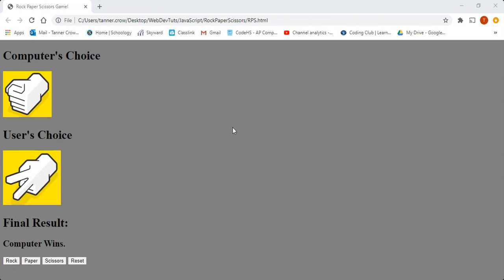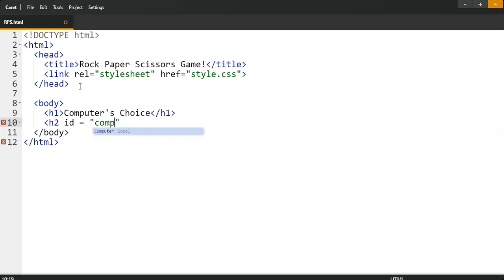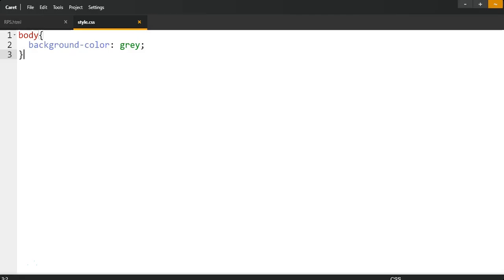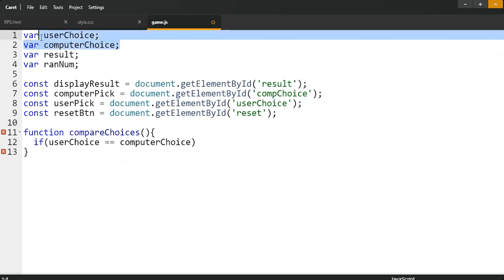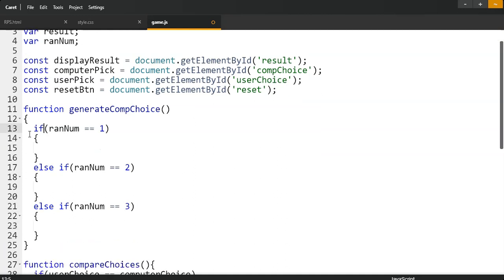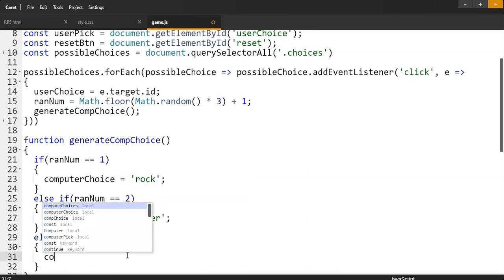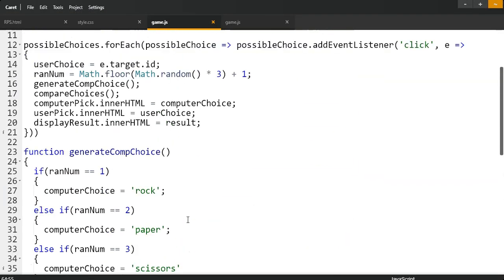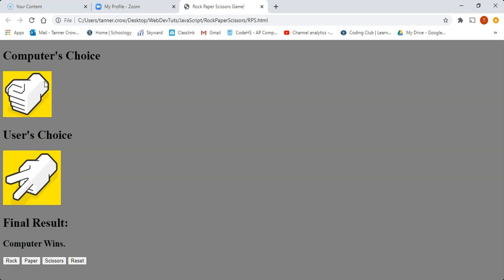Rock Paper Scissors in Vanilla Javascript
In this video you will learn how to create a simple Rock, Paper, Scissors game in vanilla JavaScript. We use images to demonstrate the decisions the user and computer pick making it a more colorful and artistic game. This is a beginner JavaScript/Web development assignment. Hope you enjoy!